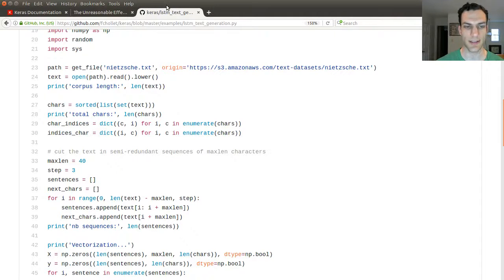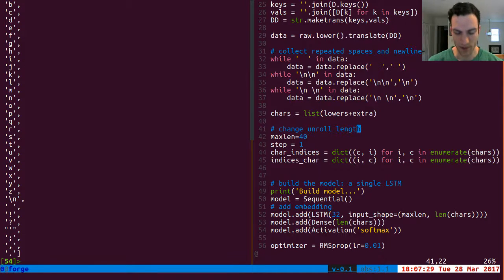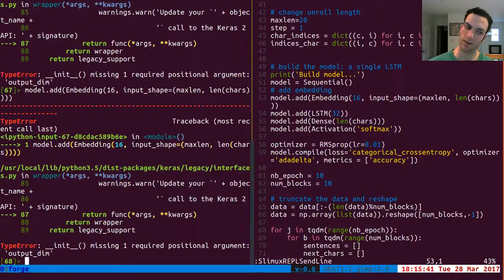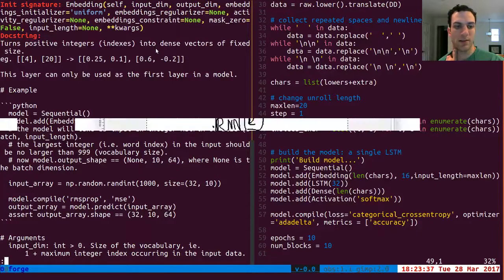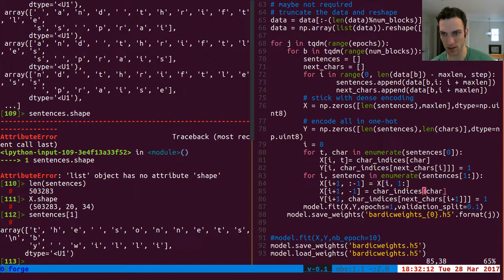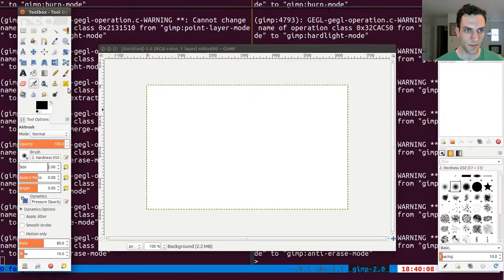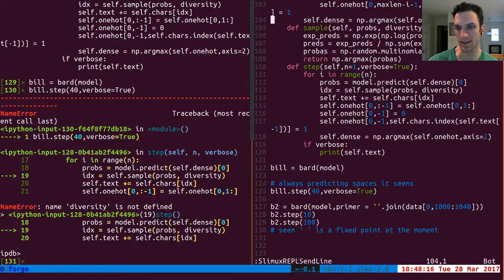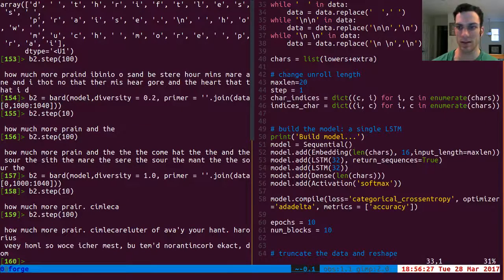Bardic Lore: Improved Model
The previously trained RNN model spit out lots of spaces; I think we can fix that with a little more preprocessing and get a model that does something intelligent.